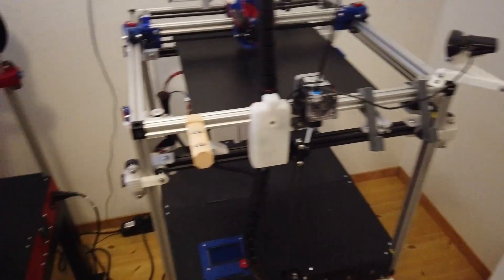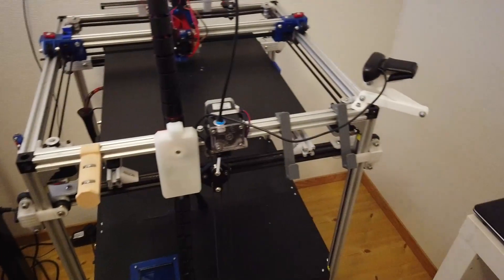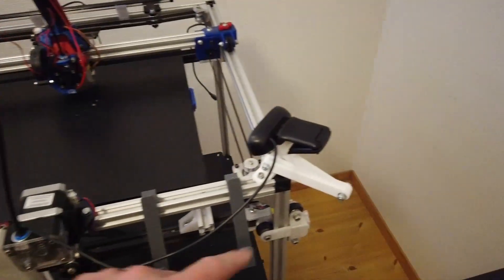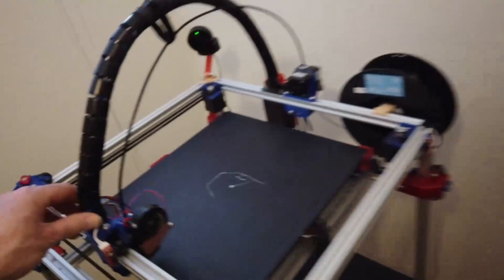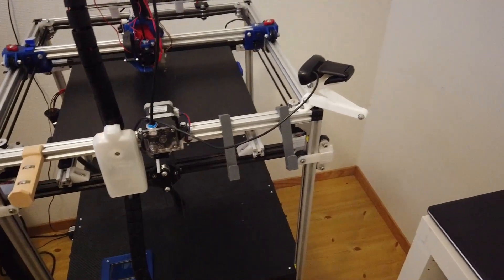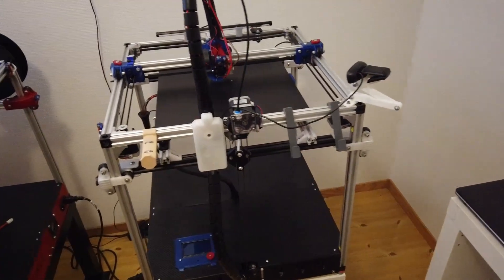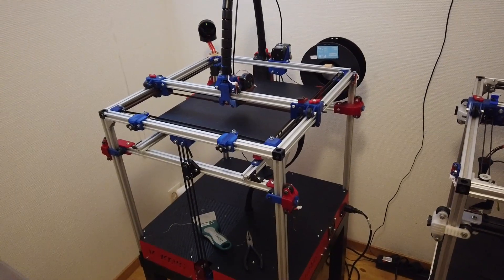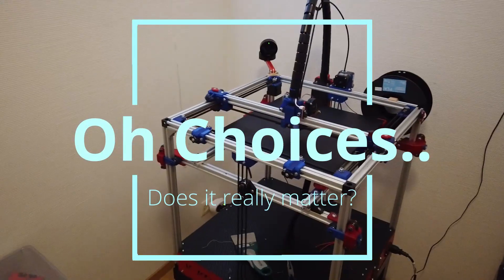Two Big DIY CoreXY 3d Printers - United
Do you prefer the motors on the rear or the front? The side maybe?

Left runs Duet - Right runs Marlin on MKS Gen L